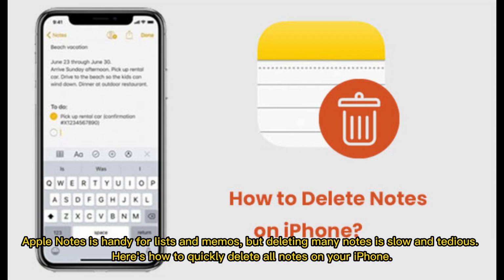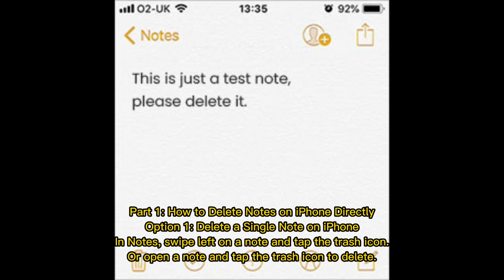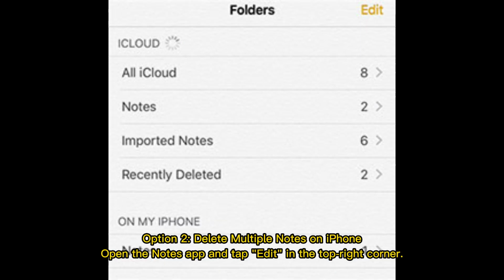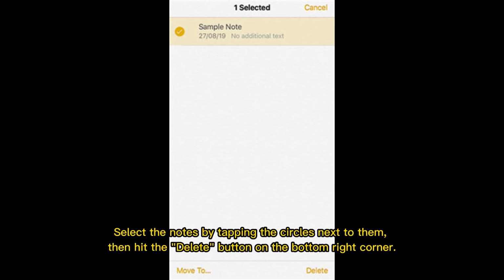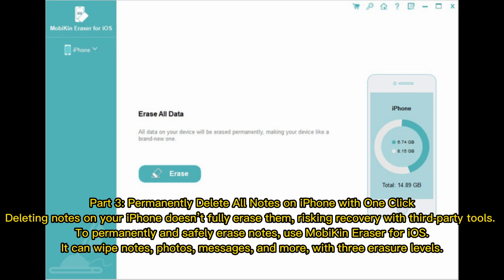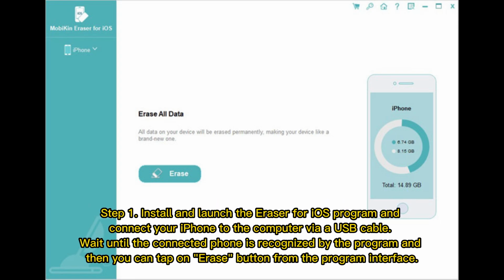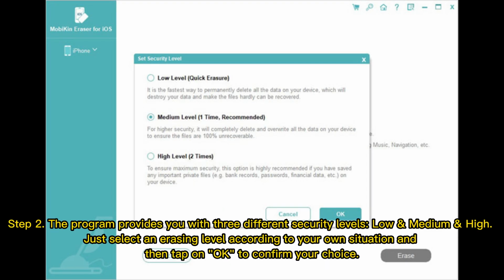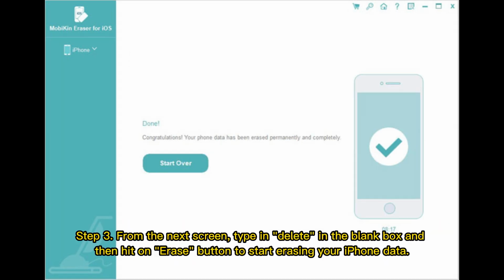How to Delete Notes on iPhone: Step by Step Guide in 2025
Looking to an easy way to delete notes on your iPhone? Check out this simple guide to learn how to delete one note or all your notes from your iPhone with just a few steps.

00:00 Start
00:13 Part 1: How to Delete Notes on iPhone Directly
00:40 Part 2: How to Delete Notes on iPhone via iCloud
00:59 Part 3: Permanently Delete All Notes on iPhone with One Click [Unrecoverable]